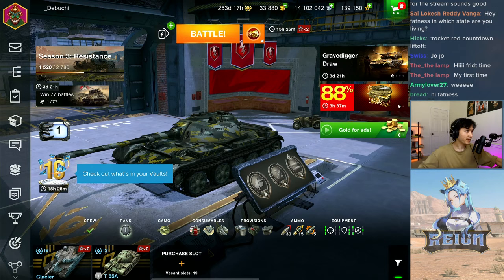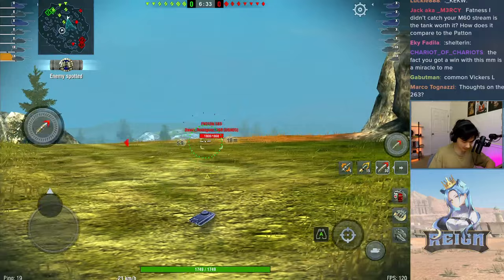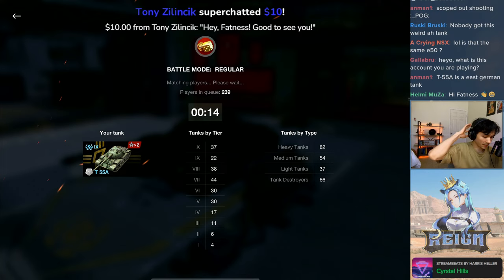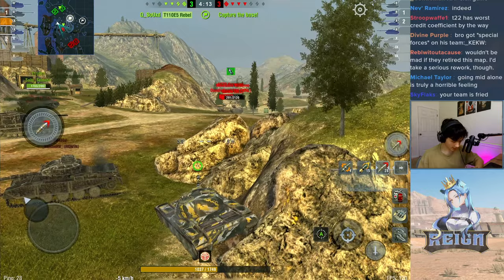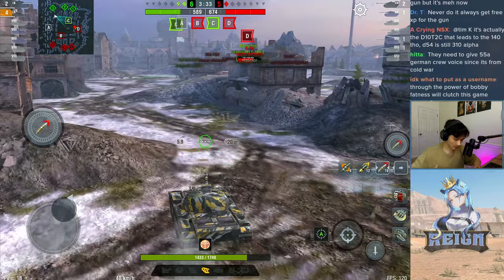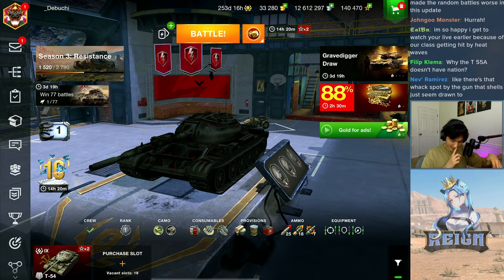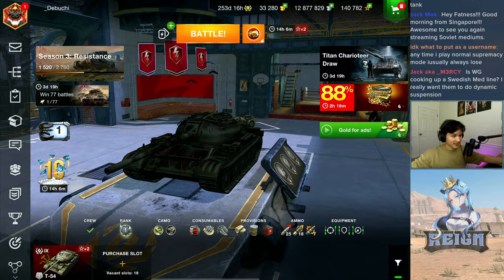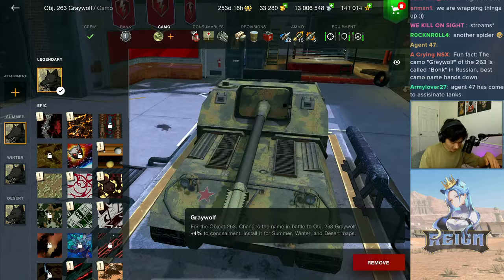T 55A SHOWCASE | underrated | WoT Blitz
While this tank has long been overlooked, it is by no means bad. In fact, the T 55A is one of my favorite tier 9 medium tanks that has many of the traits of the T54 lightweight. As such, it can be an incredibly good and fun tank when played correctly. Today, I will be doing a quick showcase on this tank to demonstrate how it performs and how I would recommend playing it.